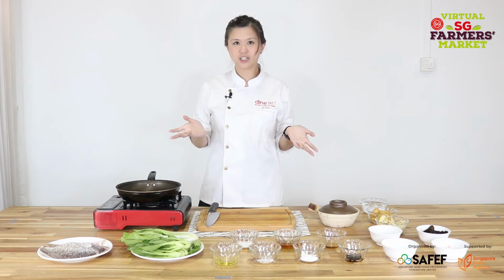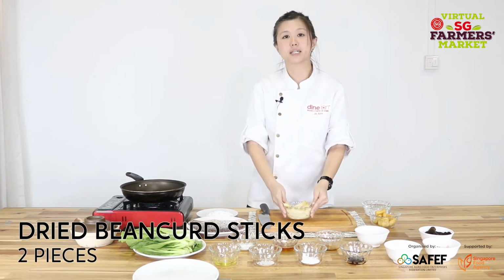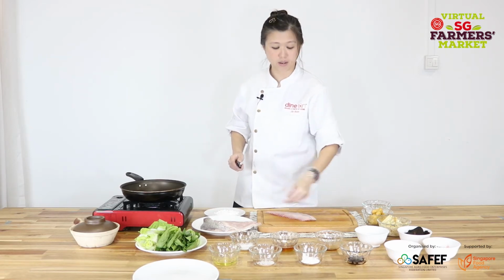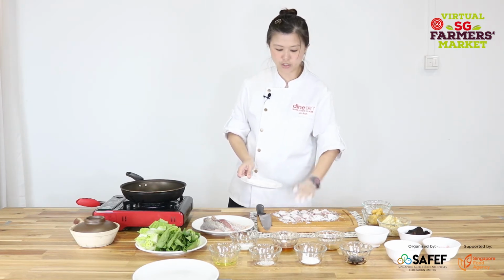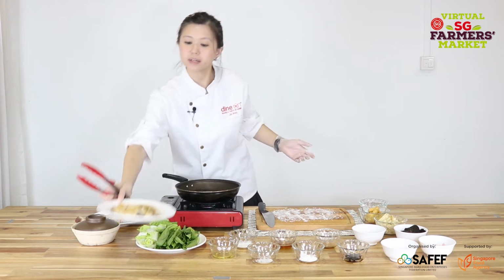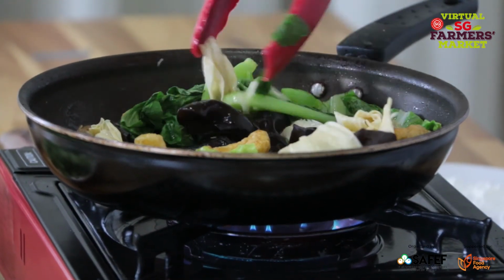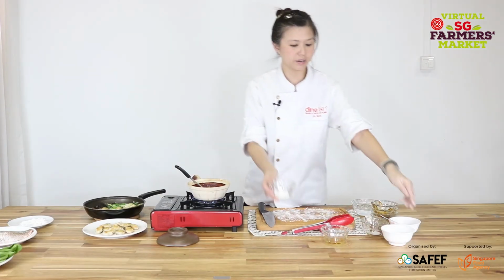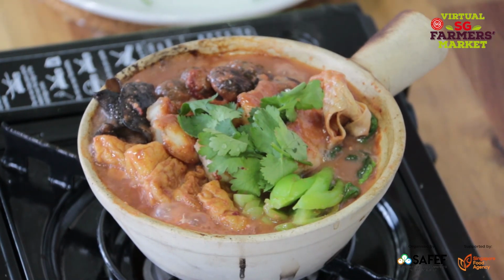Cooking Demonstration with Virtual SGFM: Festive Nan Ru Claypot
[In collaboration with SAFEF]
Watch how Host Jo Ann uses the freshest local farm produce from Virtual SG Farmers' Market to prepare the festive Red Snapper, Chinese Cabbage, Xiao Bai Cai & Beancurd Sticks in Nan Ru Claypot.

Dine Inn is a one-stop community marketplace that connects the makers and lovers of food. Tuck into a heart-warming home-cooked meal and share your culinary experiences with new friends.

Join the Dine Inn family today! to book your next meal now.